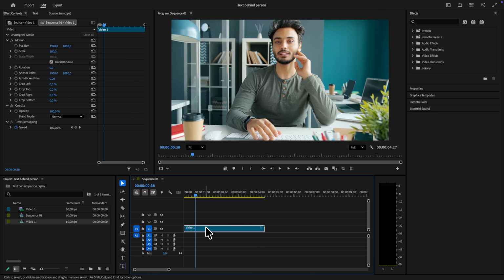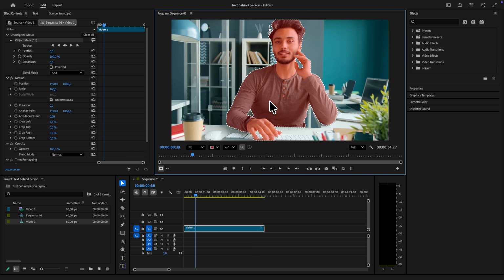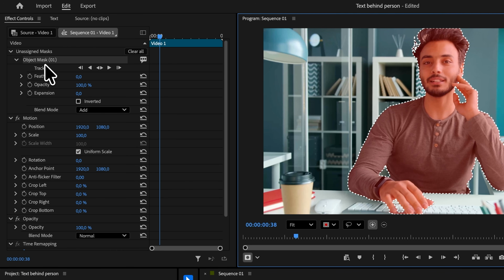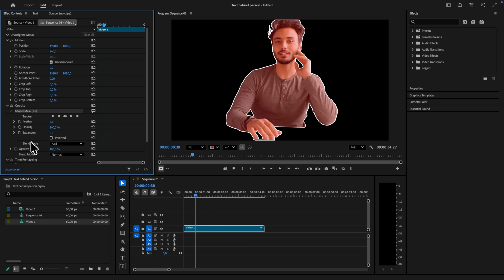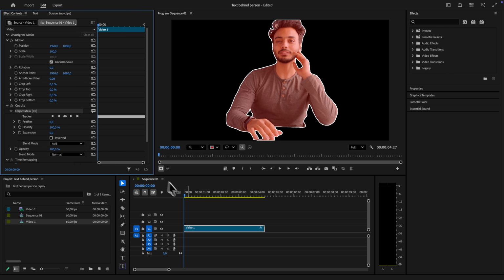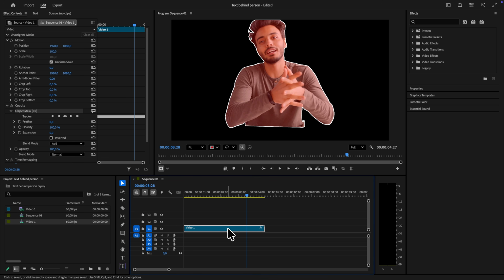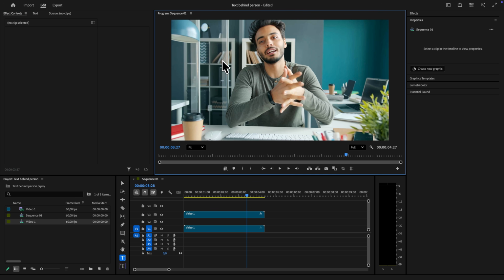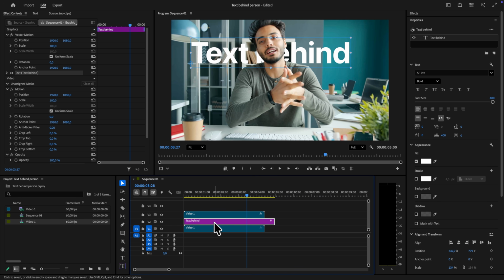How To ADD Text BEHIND OBJECTS in Premiere Pro 2026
how to add text behind person in adobe premiere pro 2026

Chapters:
00:00 - Text behind person premiere pro tutorial
00:07 - Object mask tool
00:21 - Removing the background
00:30 - Tracking the object
00:38 - Adding text behind an object
01:00 - Adding smooth text animations